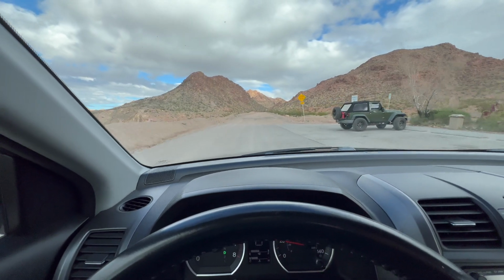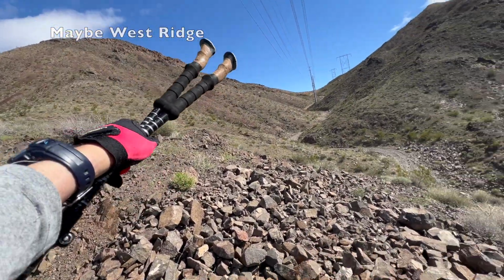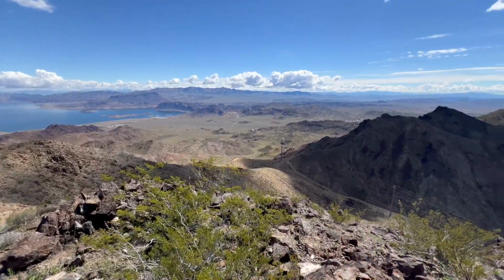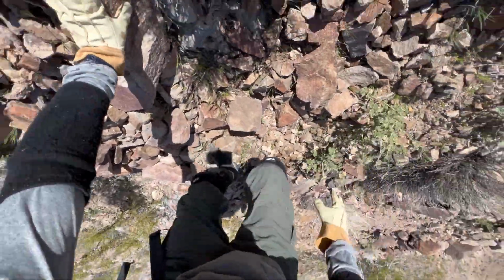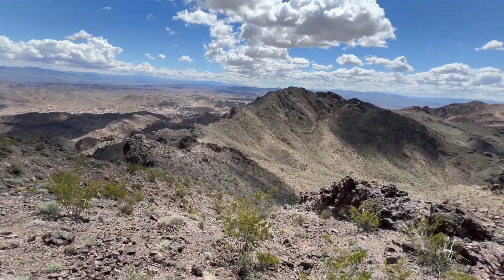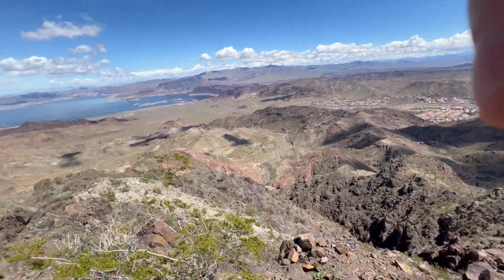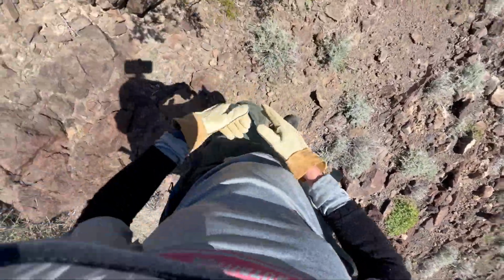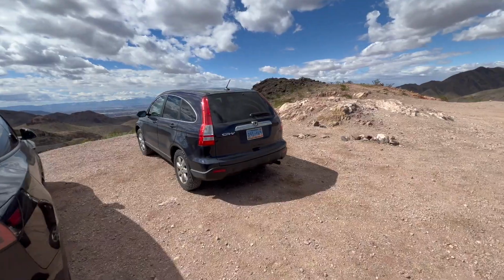River Mountains Peaks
Back at the River Mountains, bagging River Mountain Benchmark, River Mountain Peak, River Mountain South Peak, and Black Mountain. There are plenty of use trails leading around the area, which make for efficient getting-around. No difficulties were encountered, which I think was due in large part to the use trails. I also saw quite a bit of sheep scat and what I believe was coyote scat, which after a while made me a bit nervous and gave me a heightened sense of awareness. It was a partly sunny day, and when the dark clouds came overhead, the winds greatly picked up, which really cooled down the air. In Boulder City, Nevada, this was an 6.2 mile, 5-1/2 hour, 2,100 foot elevation change peakbagging experience.